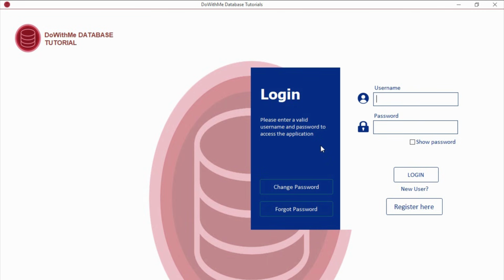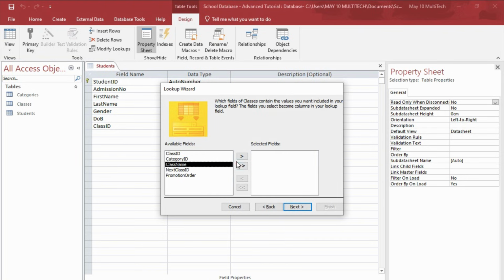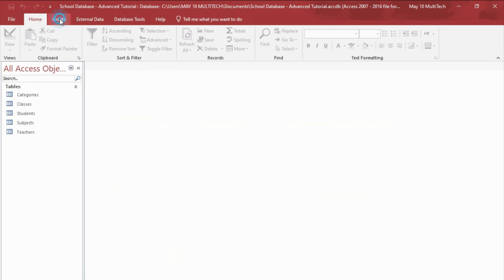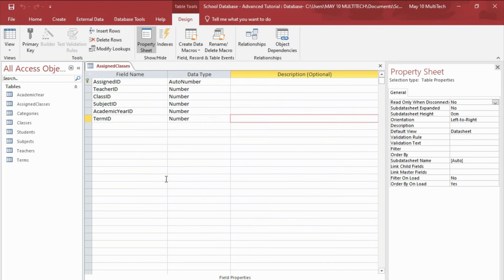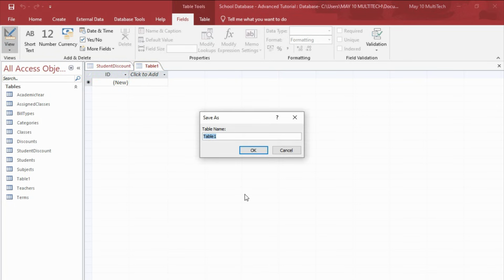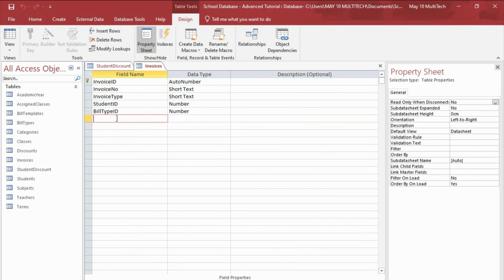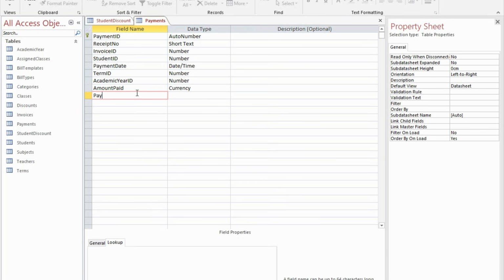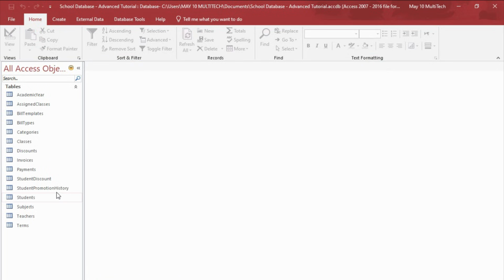How To Build A Complete School Database In Microsoft Access | School Management System Part 1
In this video, I will walk you through how to build an advanced school database management system in Microsoft Access from scratch.

You’ll learn how to design a real-world school database that manages students, classes, subjects, bills, payments, discounts, and invoices — all in one system.

This tutorial is step-by-step, beginner-friendly, and focused on practical school use, not theory.
If you’re tired of Excel limitations and want a proper database solution, this video is for you.